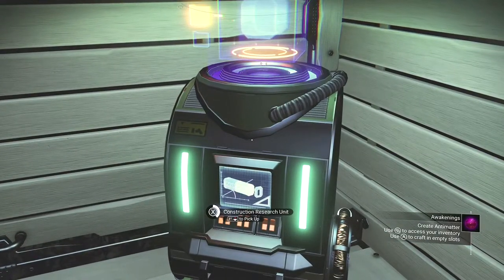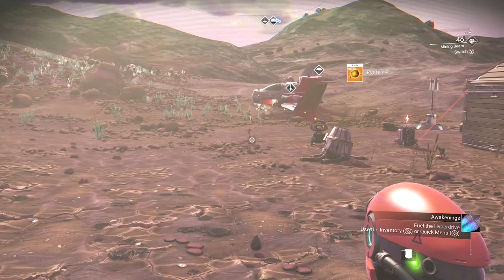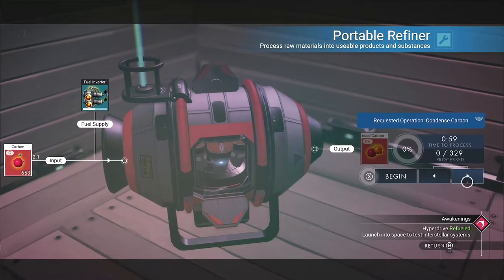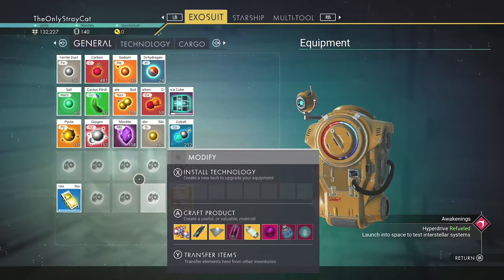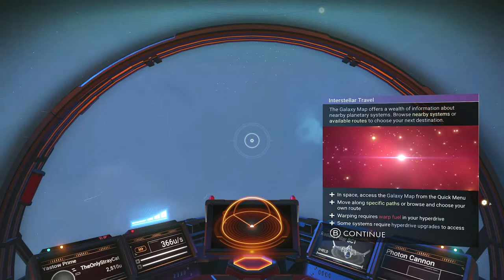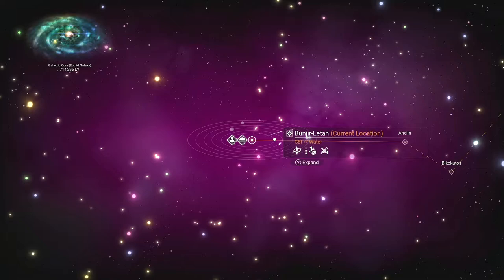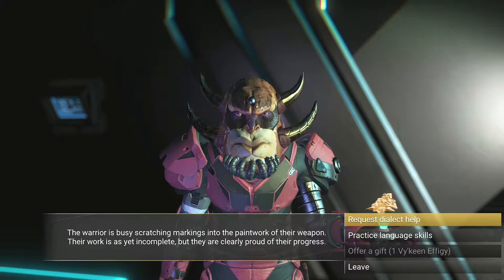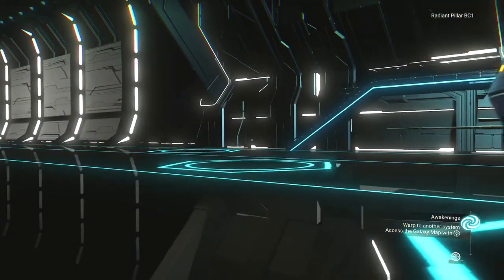No Man's Sky Series, Episode 7: WE CAN FINALLY REACH OTHER STARS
Our goal is making our equipment better and also letting us branch out from this star system we're in, so we do exactly that; we upgrade my multitool to mine bigger things, and make antimatter for the hyperdrive.